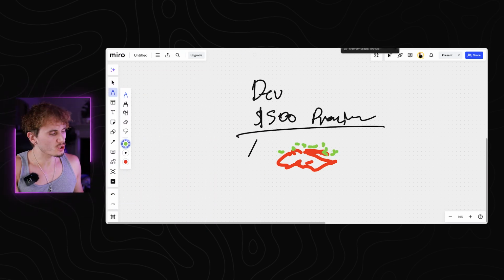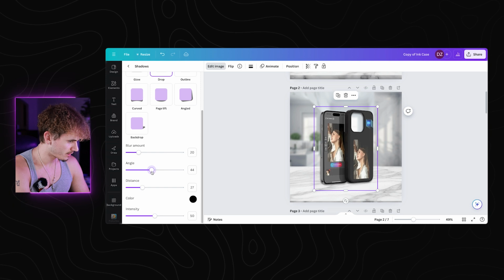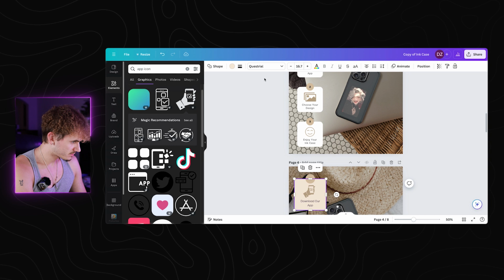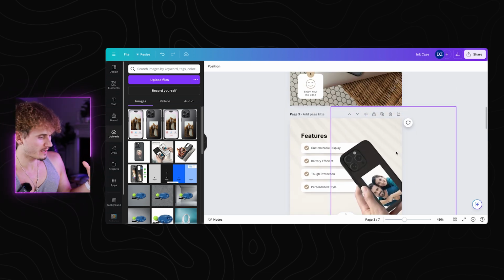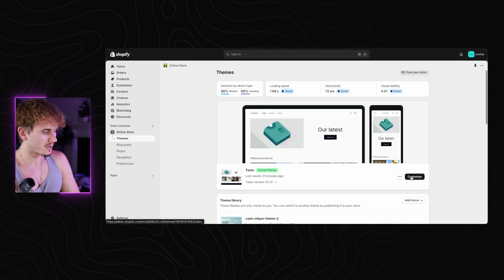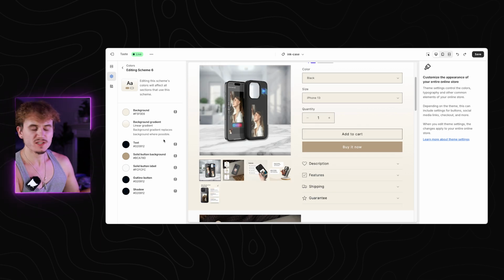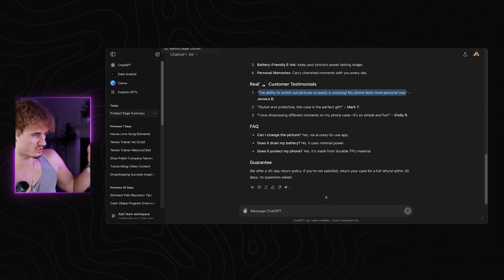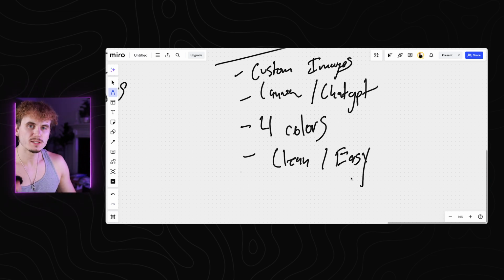How To Design A One Product Store In 20 Minutes with AI (Step-By-Step)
In this video, we’re transforming a basic dropshipping store into a high-converting branded dropshipping store using AI – and I’ll show you how it’s done without needing an expensive developer or premium $500 theme.

Many people believe a flashy theme or extra features will magically boost sales, but if your store lacks the essential design fundamentals, no amount of bells and whistles can save it. I’ve applied these exact strategies to my own brand, Gassy, which generates $200k+ monthly, and they’re proven to improve store conversions by 2-3x.

We’re covering key design principles, product creation, and optimization techniques – including how to leverage AI to streamline your workflow. Whether you’re new to e-commerce or already running a store, this video is packed with actionable tips that will level up your dropshipping game.